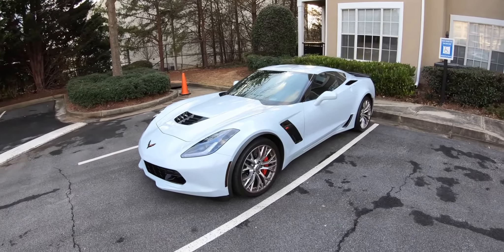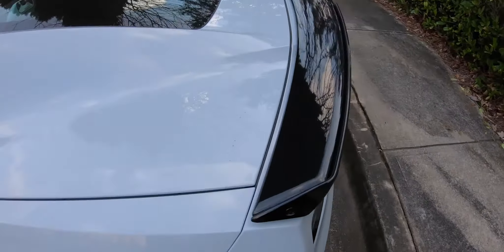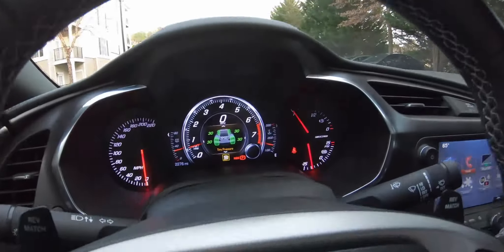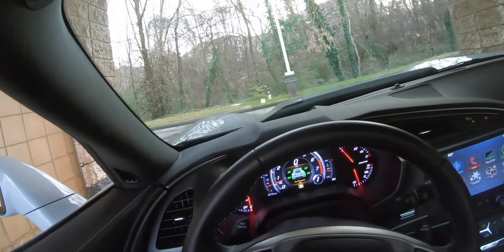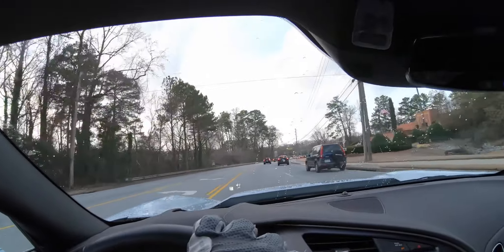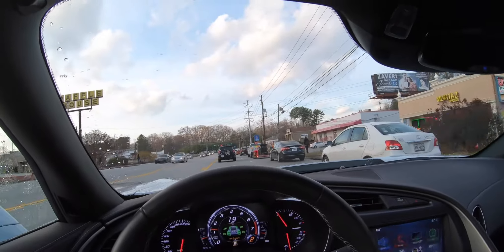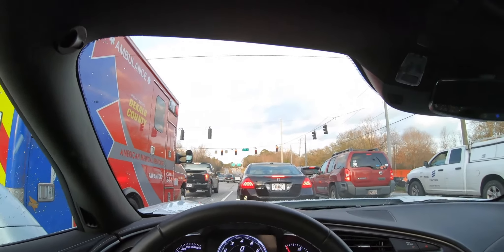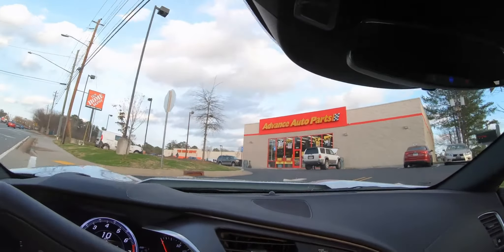Paint Protection Film for my Corvette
first auto vlog of the channel with my new 2018 Z06! Watch as I talk about the Z06 and how I think it compares to other sports cars Ive owned and see if I can find a way to wash it for the first time without leaving surface scratches in the clear coat as I have done with previous cars from hand washing in the past!